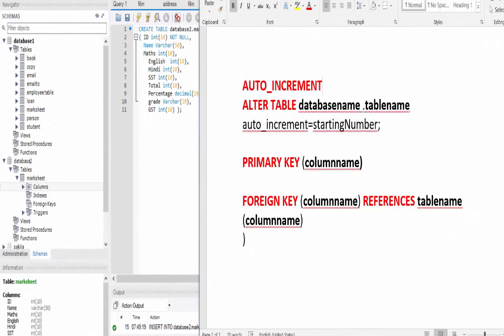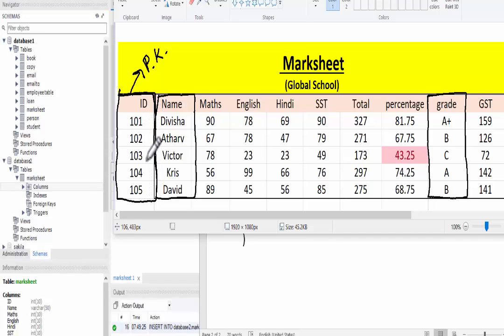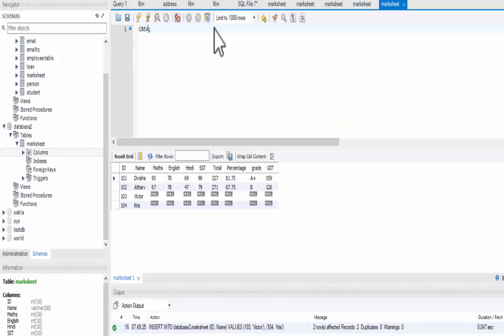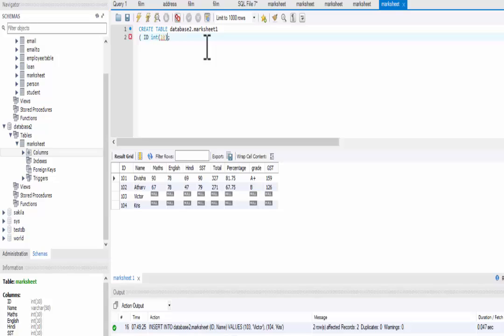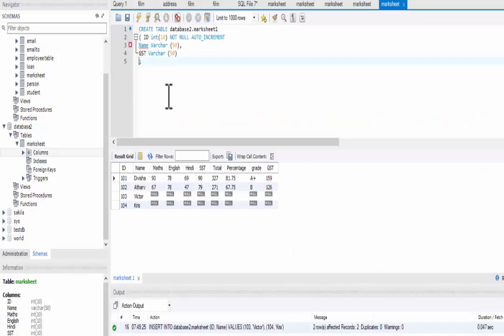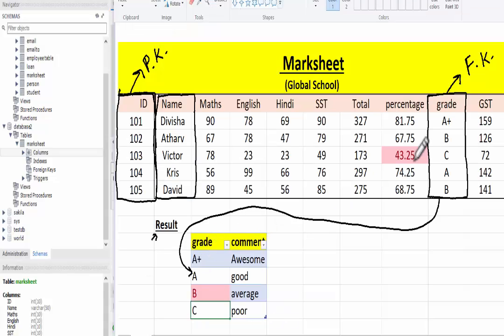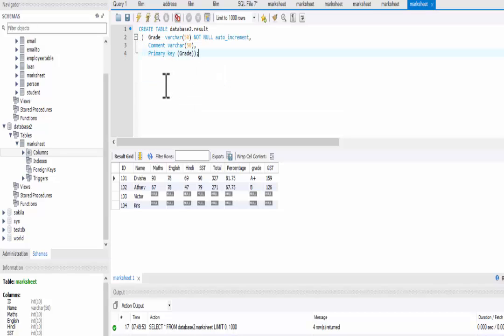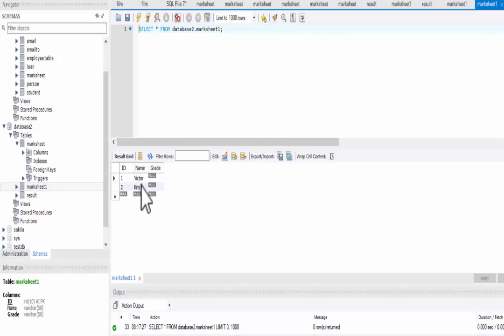MySQL Tutorial: Auto_increment, Primary key, Foreign key | Hands on Tutorial | TechGeekyArti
Learn MySQL Commands: How to set Auto_increment, Primary key, Foreign key of Columns in Table of a Database
MySQL programming tutorial for beginners is to show you how to write simple SQL queries and the output results.

technical knowledge, techgeekyarti, MySQL, Linux, Unix, database management,  data science, machine learning, artificial intelligence, python, computer science engineering, computer science,